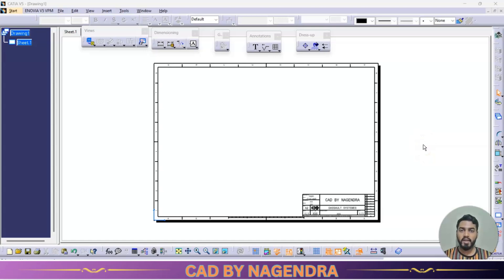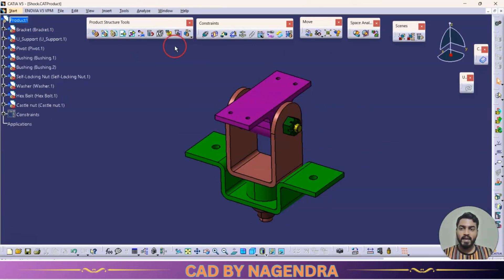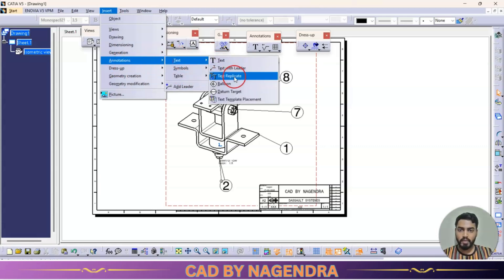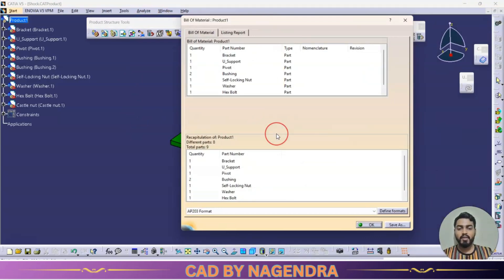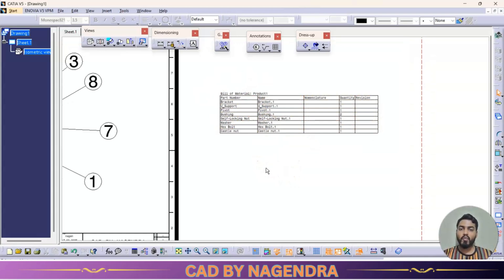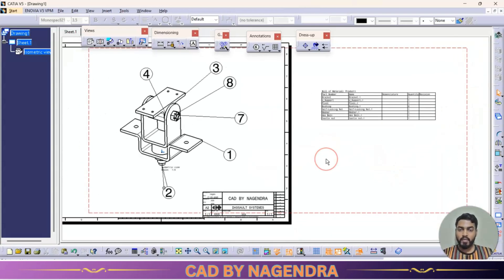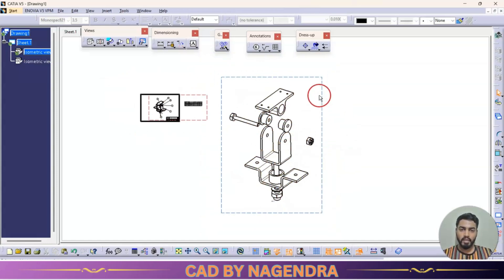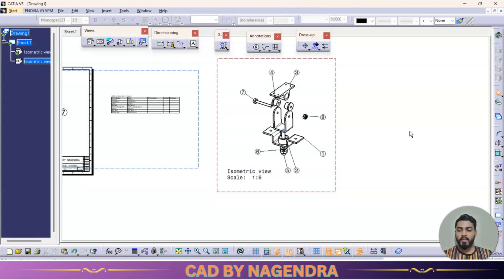CATIA V5 Drafting Tutorials Part-11 | Assembly Exploded, Balloon Generation, Bill of Material,.etc.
🌟 Welcome to an exciting deep-dive into the world of design with our latest video, "Assembly Exploded: The Art of Balloon Generation and Bill of Material Mastery!" 🎈✨ Discover how to transform complex structures with our detailed Assembly Exploded visuals that make everything easier to understand. Learn the ins and outs of Balloon Generation techniques that streamline your workflows while navigating through a comprehensive Bill of Material!